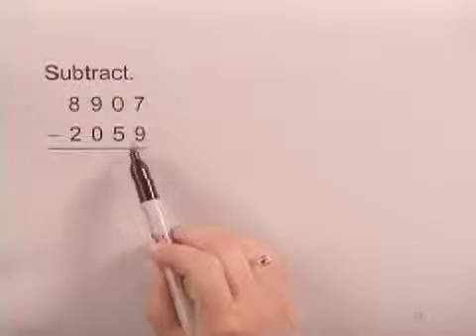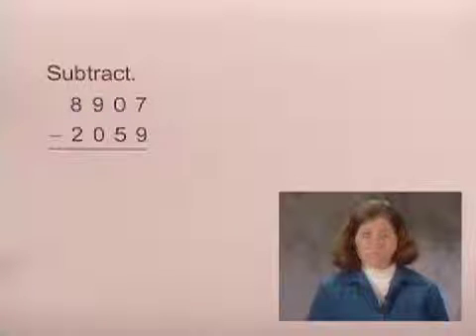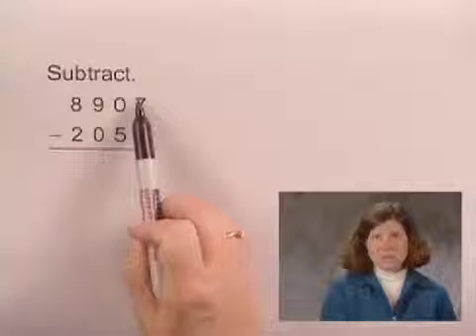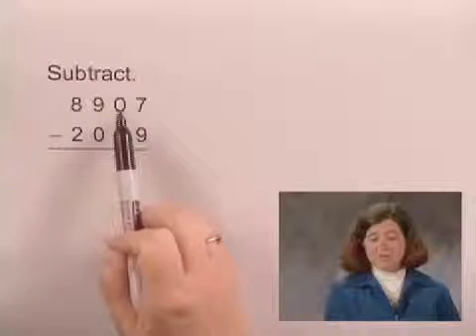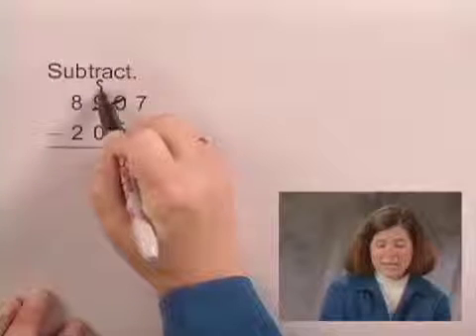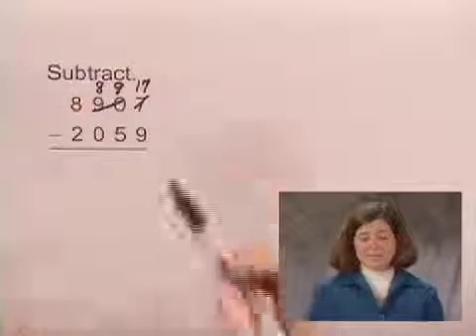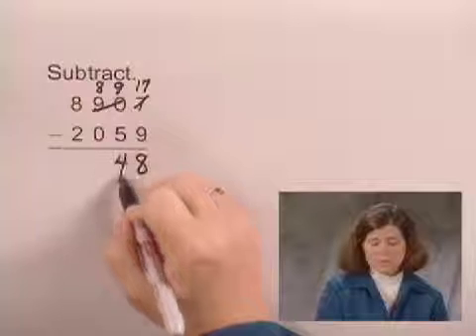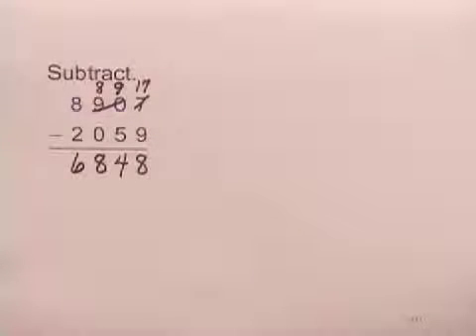Basic College Math Ch1 Ex10